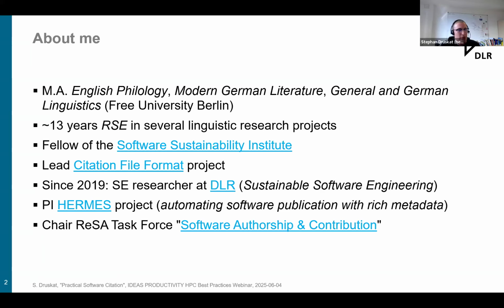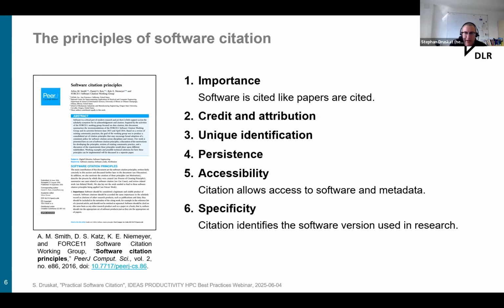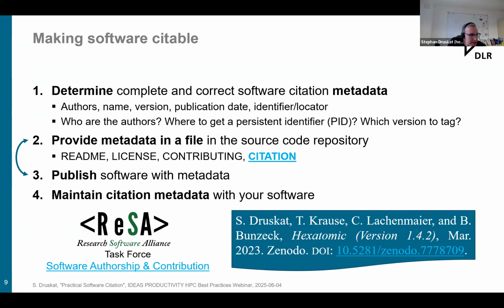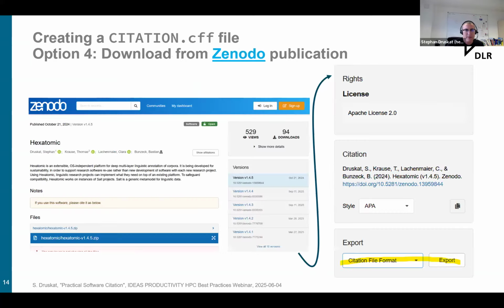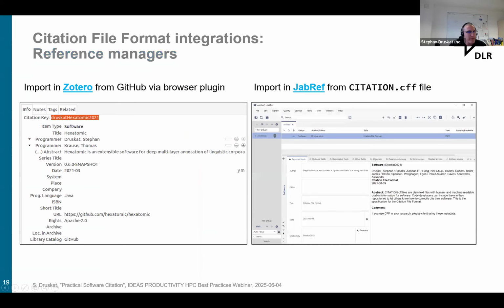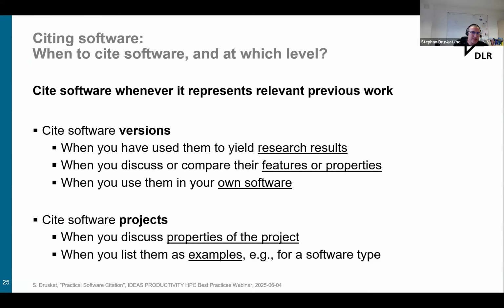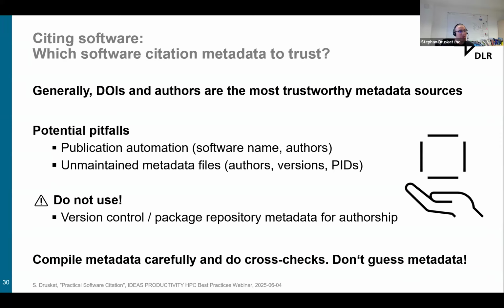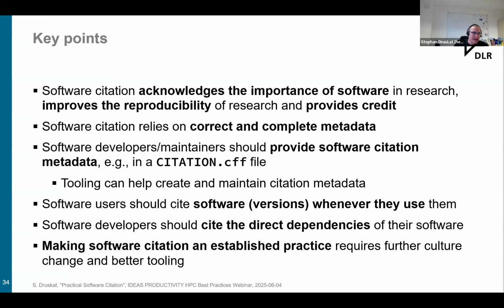2025-06-04 webinar: Practical Software Citation for Research Software Developers and Users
Full title: Practical Software Citation for Research Software Developers, Maintainers and Users
Presenter: Stephan Druskat (German Aerospace Center (DLR), Institute of Software Technology)

Software has become an essential part of research activities. Often, research software also embeds research knowledge and new methods, and is an important research output itself. Where software is used during the research process, it should be cited in the same way as other types of work that the research builds on. Where software is created during the research process or for a research purpose, it should be made citable. Software citation makes it possible to understand exactly what software has been used in research and thus helps make the research reproducible. Software citation also makes it possible for the creators of research software to receive credit for their software work. In this webinar, I provide a practical introduction to making your own software citable for others, and to citing the software that you have used in your research.

Building on an introduction to the principles of software citation, the first part of the webinar presents practical steps for developers and maintainers for making their software citable. It introduces approaches to defining software authorship, shows how to record, present, publish and maintain citation metadata, and introduces tools that can help with these processes.

The second part of the webinar introduces practical steps for citing software. It discusses finding the relevant metadata, dealing with missing metadata, and shows tools that can support software citation workflows.